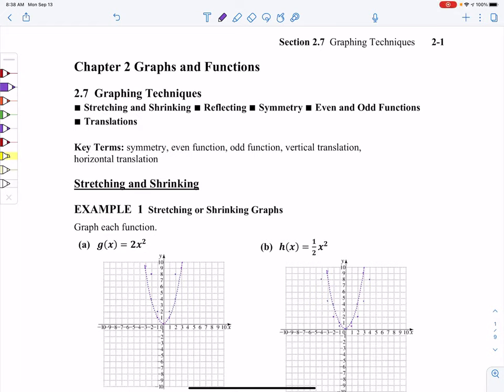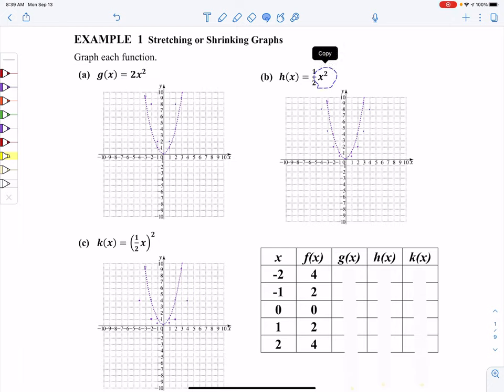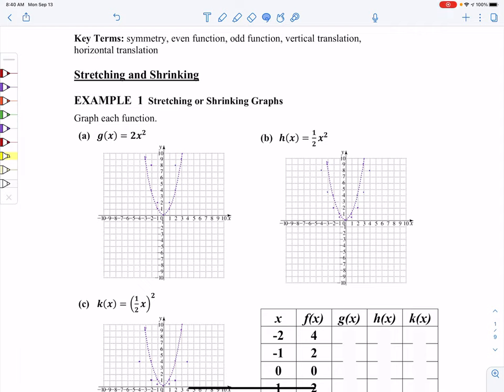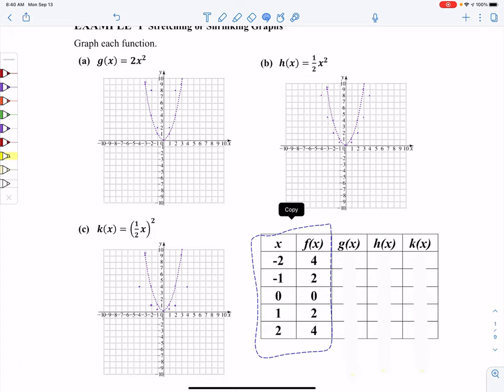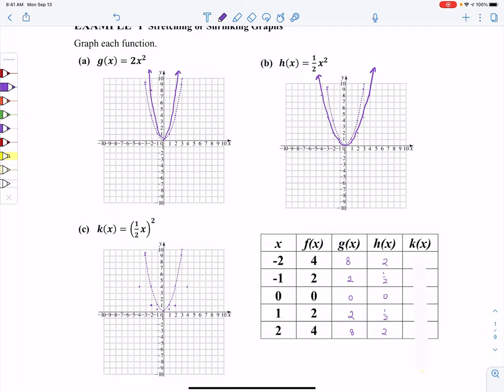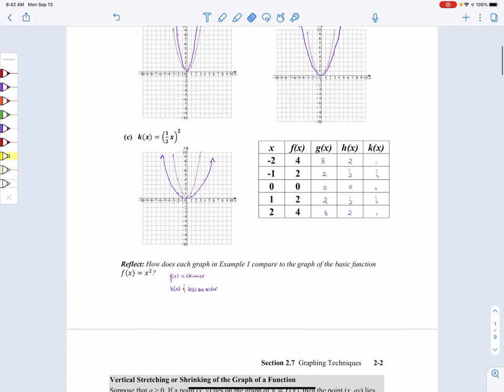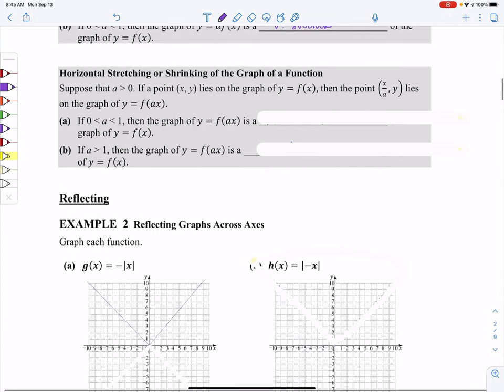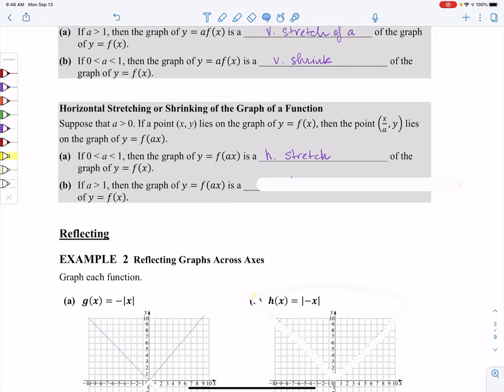Stretching and Shrinking Parent Functions (110.2.7a)